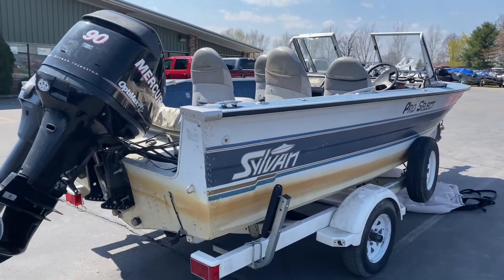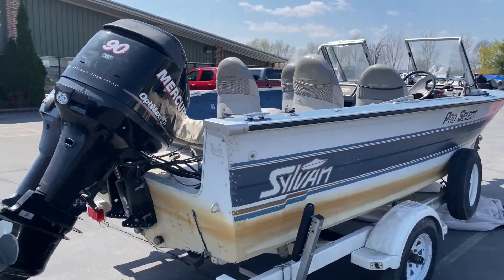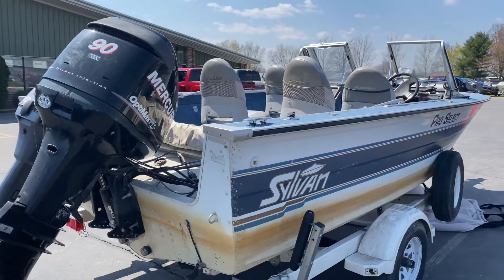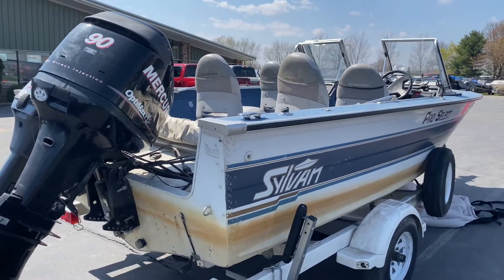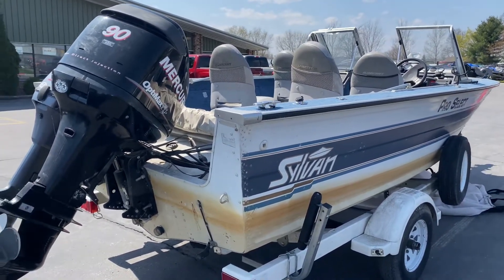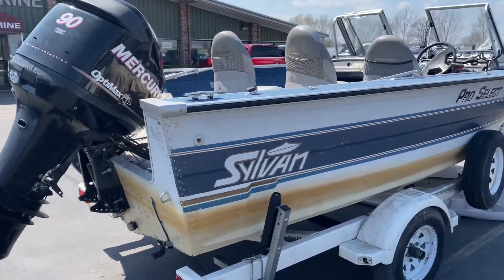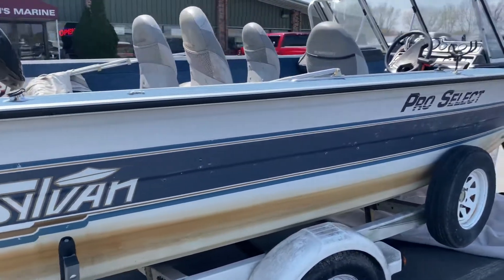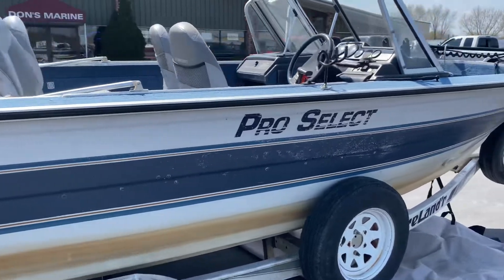1993 Sylvan Pro Select